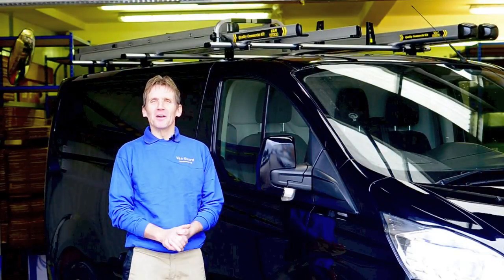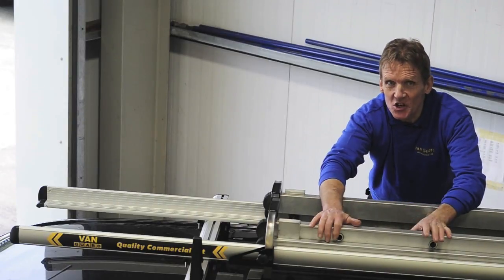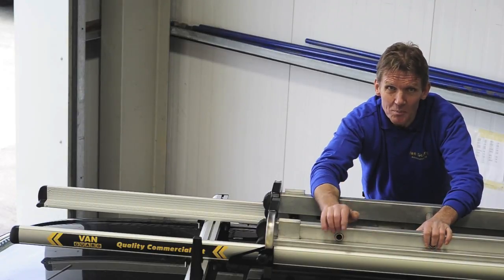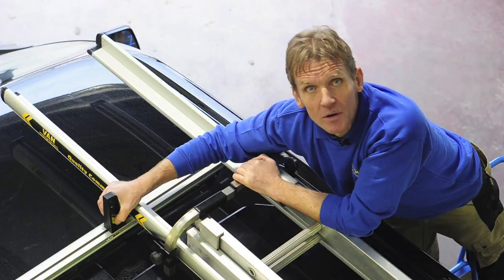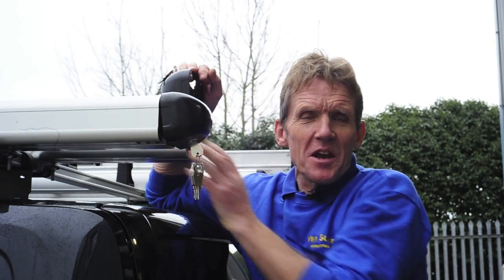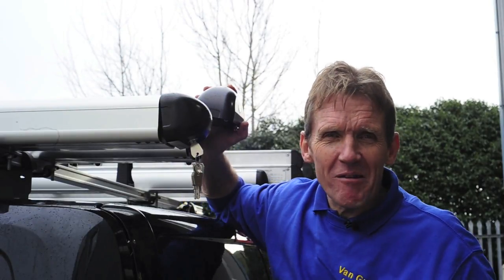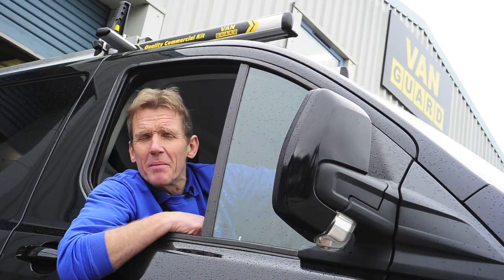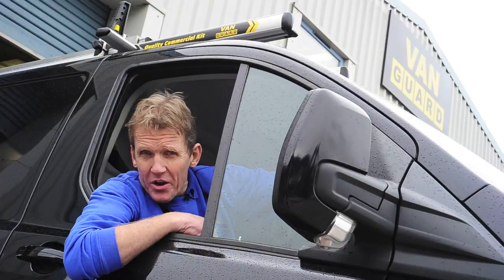Roger Bisby - Commercial Vehicle Van Roof Rack Tips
Roger Bisby is a familiar and trusted face and voice of the building trade. Here he visits commercial van accessories manufacturer Van Guard Accessories at their Exeter headquarters to offer his top tips on installing van roof racks and safely loading and unloading equipment.

- For more information on Van Guard Roof Racks